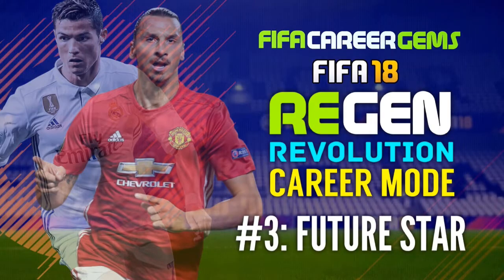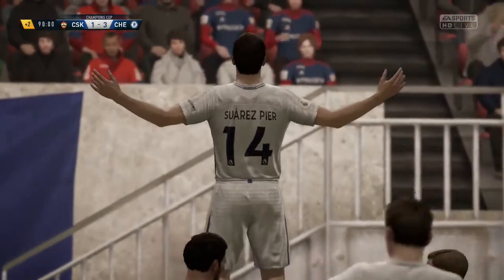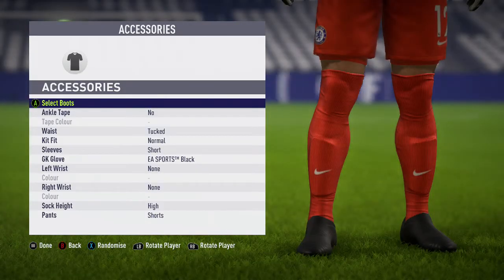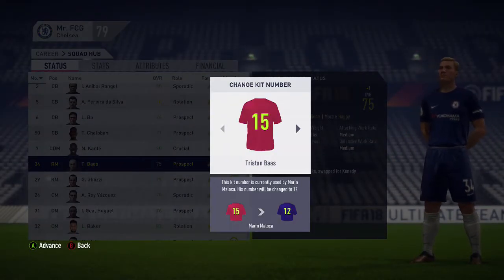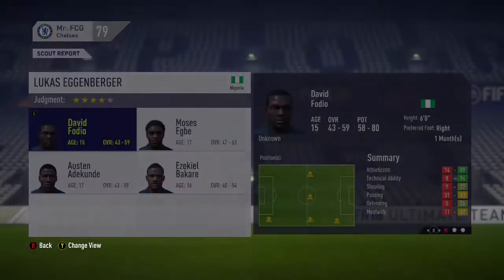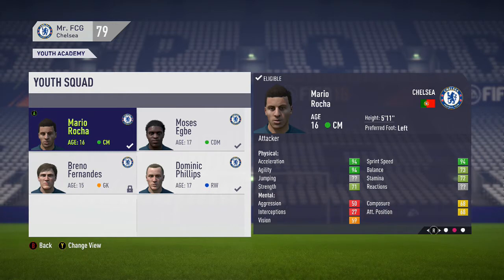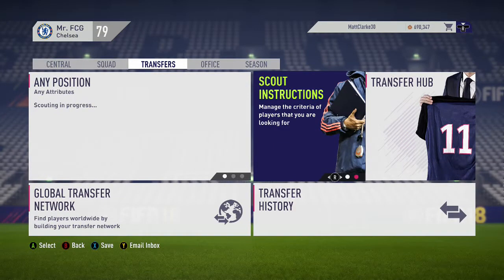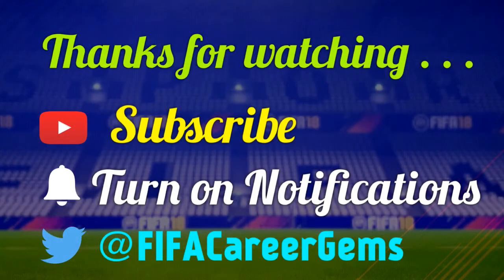FIFA 18 REGEN REVOLUTION CAREER MODE EP3: FUTURE STAR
EPISODE 3 FEATURES: THE MONEY GLITCH GOES WRONG LEAVING US IN FINANCIAL RUIN. SCOUT A FUTURE STAR. FINANCIAL TAKE OVER PLUS GOALS GALORE.